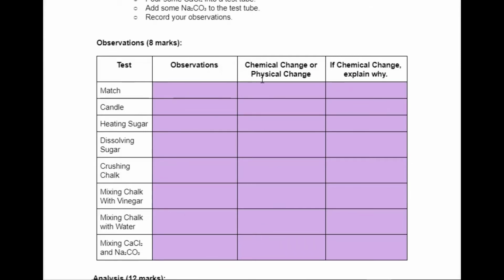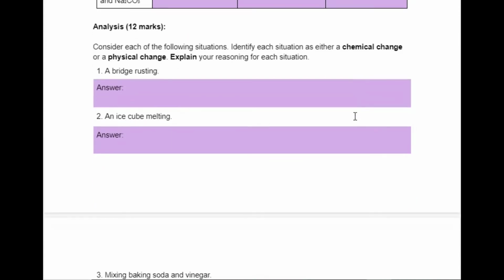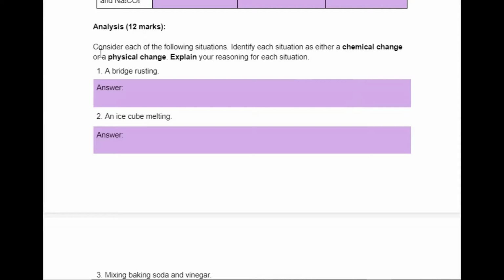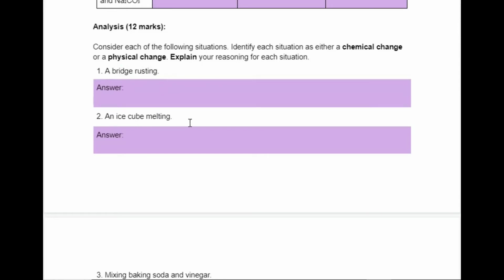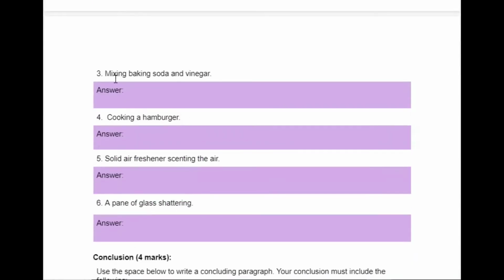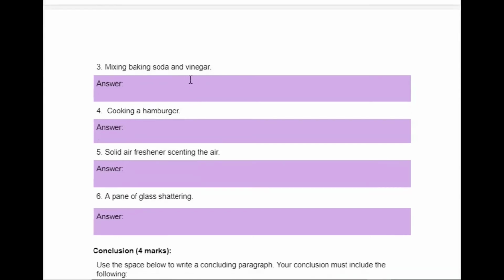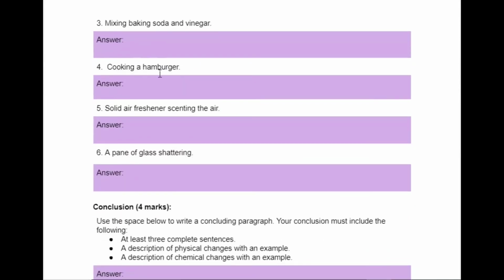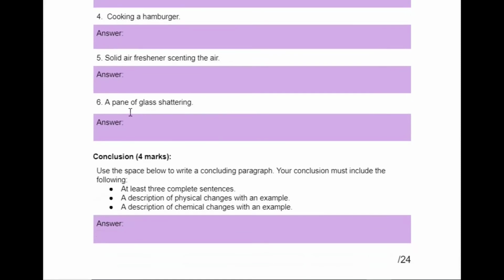Lab 5 - Physical and Chemical Changes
In this lab we will be conducting seven different experiments with the goal of identifying physical changes vs chemical changes.